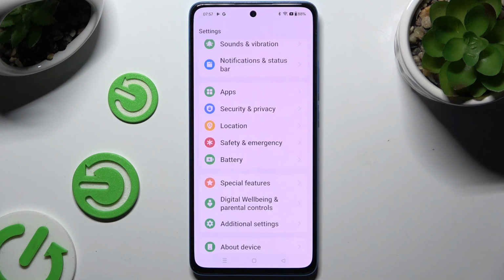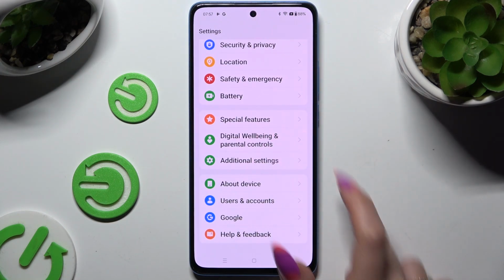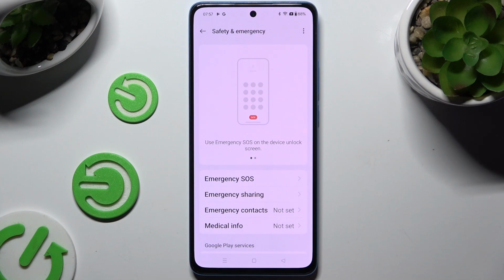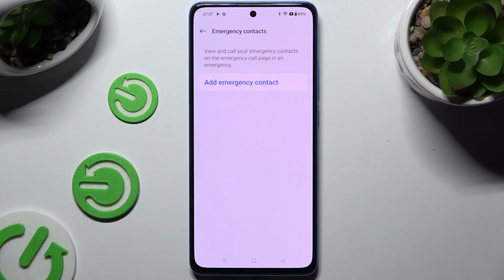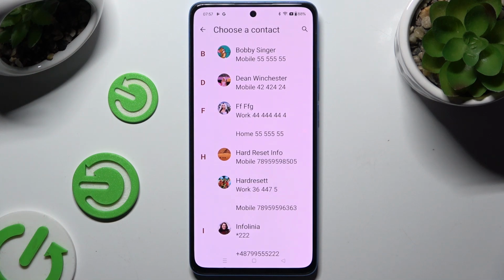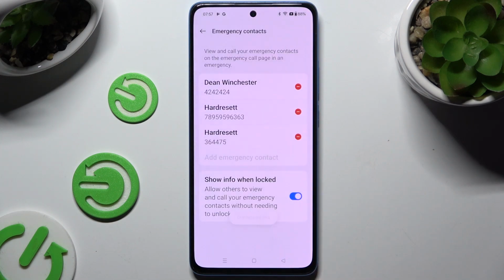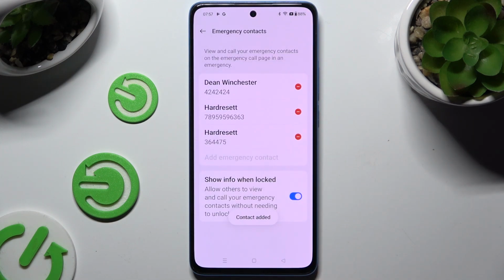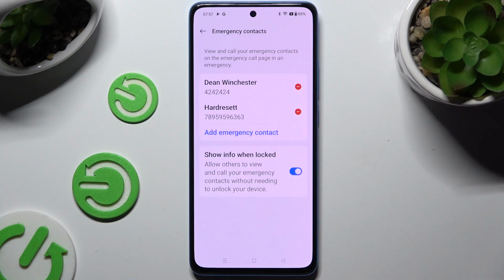OnePlus Nord CE4 - How to Add Emergency Numbers? | Set Up Emergency Contacts on Your Phone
Hey everyone! In this video, we'll show you how to add emergency numbers on your OnePlus Nord CE4, ensuring that you have quick access to important contacts in case of an emergency. Setting up emergency contacts on your phone can be a life-saving feature, allowing first responders to quickly reach those who matter most. We’ll walk you through how to do this step by step. Let’s get started!

How to Add Emergency Numbers on OnePlus Nord CE4?
How to Set Up Emergency Contacts on OnePlus Nord CE4 Smartphone?
How to Add Emergency Contacts on OnePlus Nord CE4 Phone?